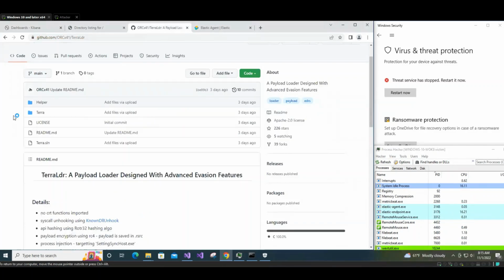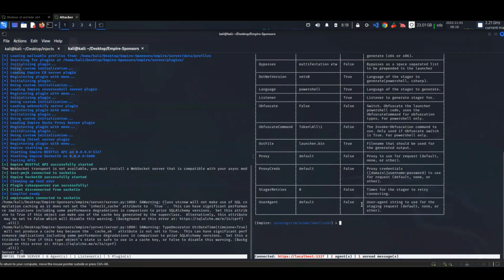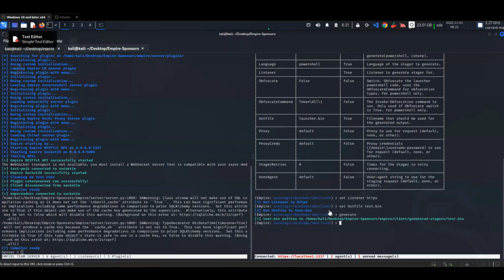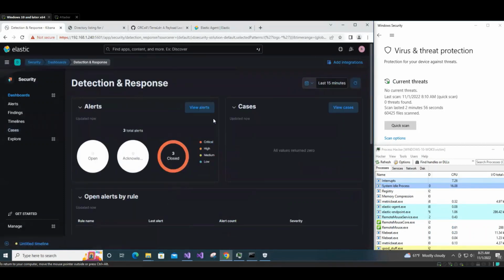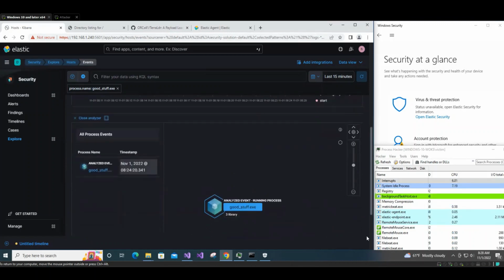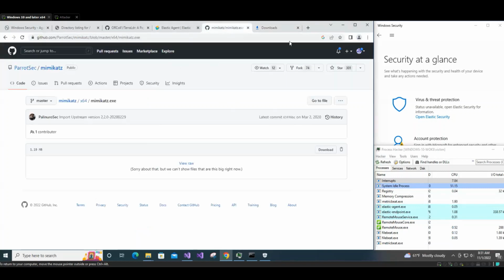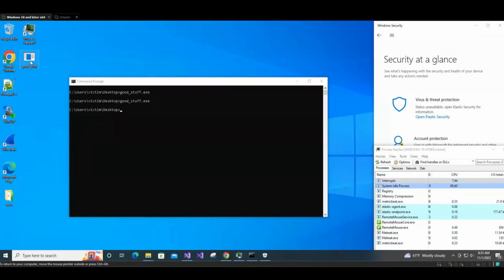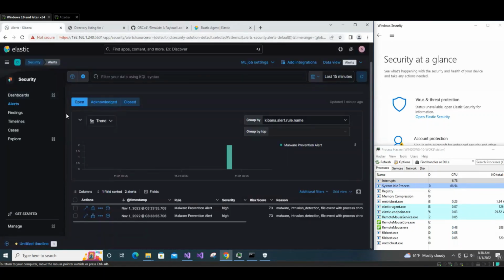EmpireC2 TerraLDR vs AntiVirus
In this video, I'll be using Empire C2 and ORCx41 GitHub project to test the detection capabilities of Windows Defender and Elastic Agent.

Hunting malicious binaries across a sea of logs can be difficult, especially when advanced evasion TTPs are used to bypass modern detections.

Hopefully, this demo will inspire some ways to potentially catch malicious processes when AntiVirus or EDR fails to do so.